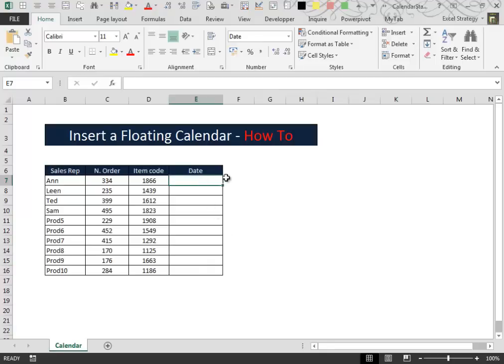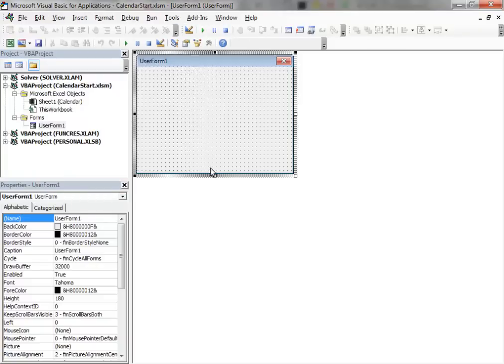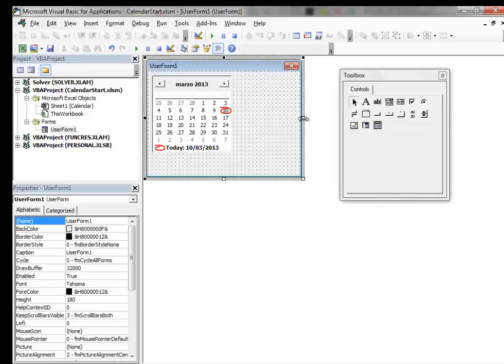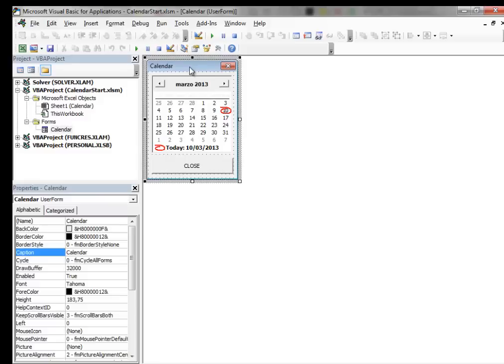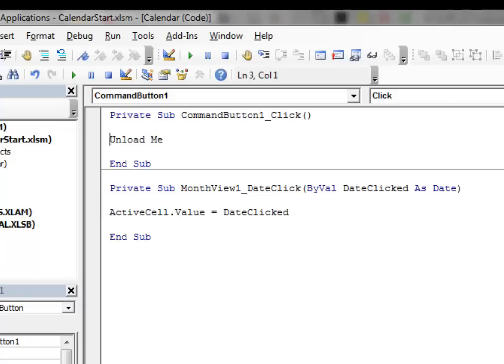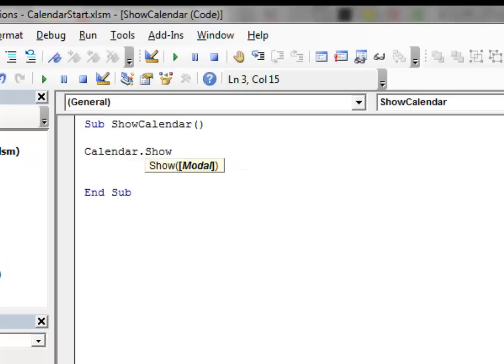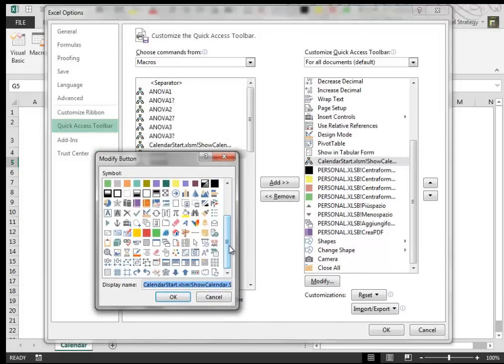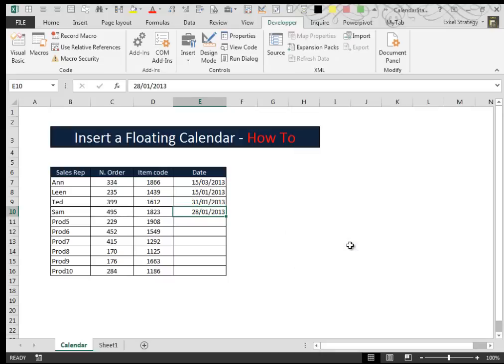Excel 2013 Video 10 Insert a Calendar Datepicker in a Floating VBA Userform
- PHD in Economy ;
- Certifyed Public Accountant ;
- Auditor ;
- 2 Years Master Degree in Tax Law ;

  I have many years of experience in :
- Accounting ;
- Taxes declarations for Individual, Limited and Corporations ;
- Balance Sheet, Income Statement and Cash flow Statement  preparation ;
- Merger and Acquisitions, Leveraged Buyout ;
- Financial Analysis, Financial Mathematics, Market Analysis.

- Im in search of job opportunities in Canada and in Asia if you are